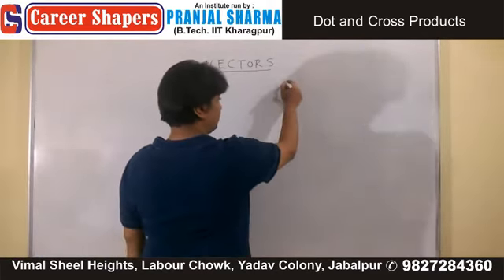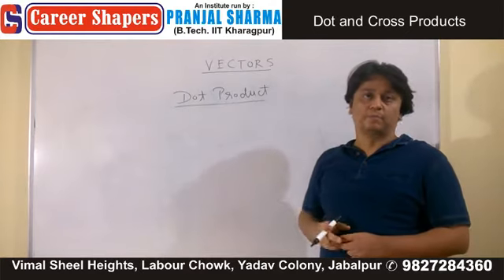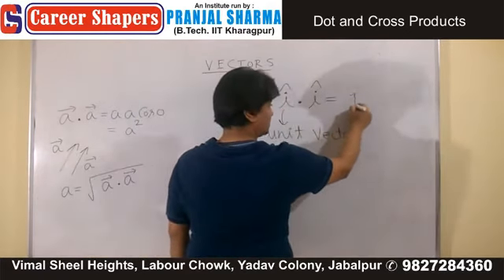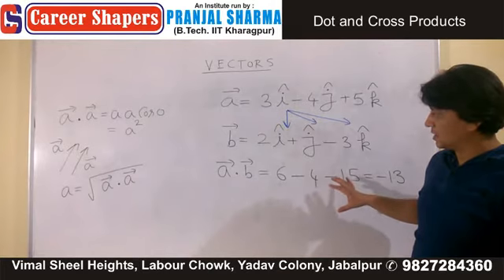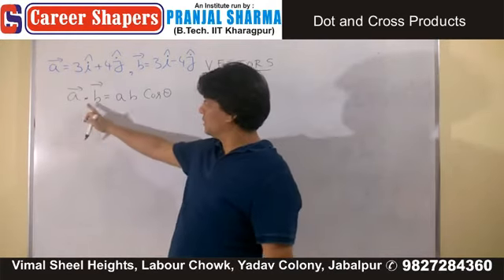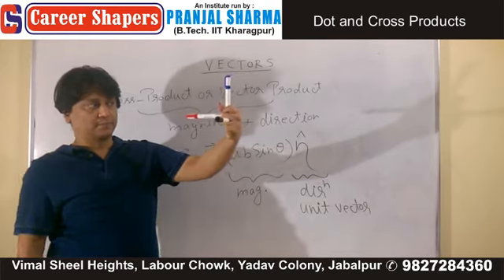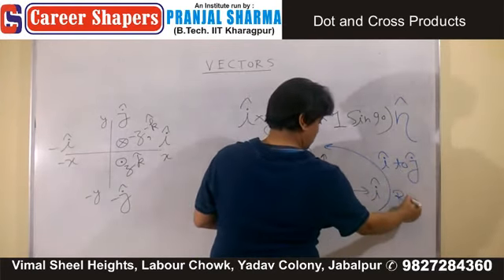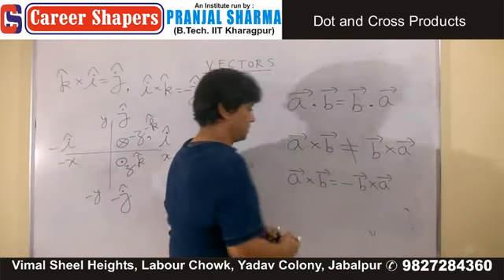12 Apr 2021 online lecture for 12th 848 476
Dot and Cross Product  for 12th